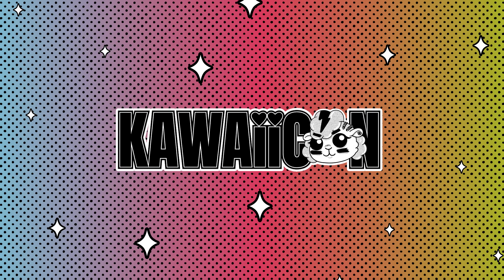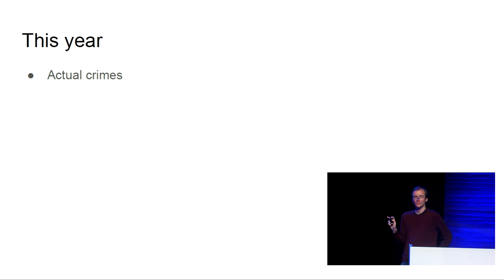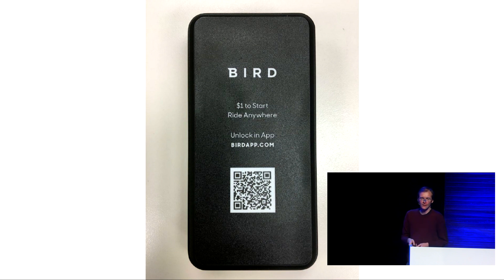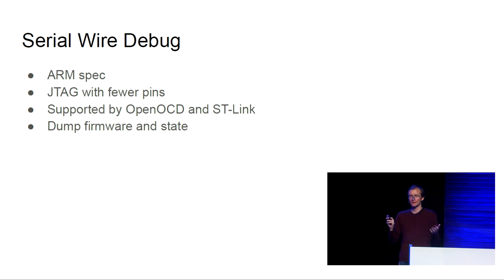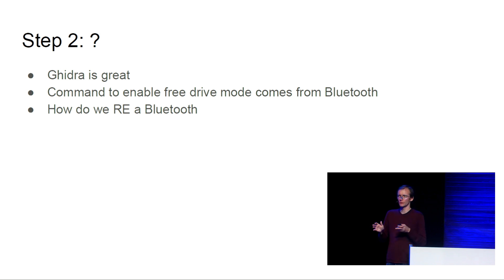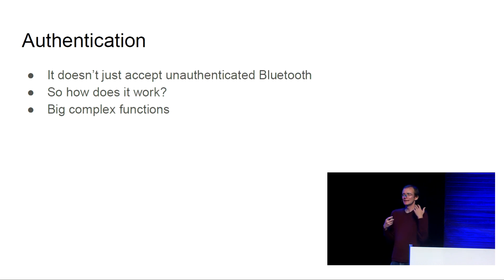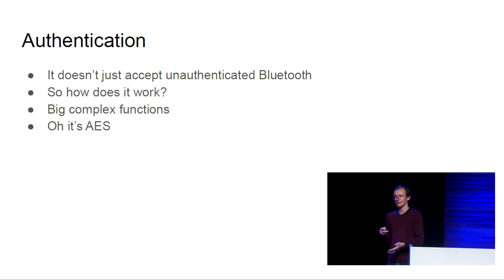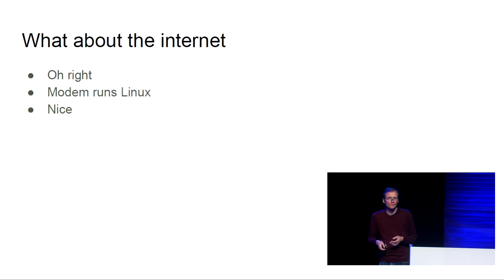Letting Bird scooters fly free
A brief discussion of identifying security issues in Bird scooters and hacking them (these issues were disclosed to Bird and have been rectified).